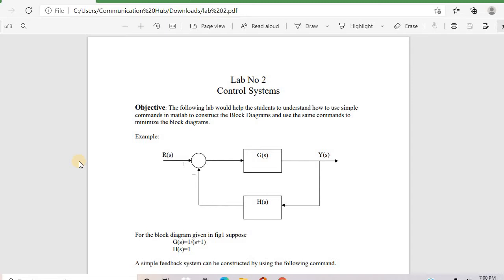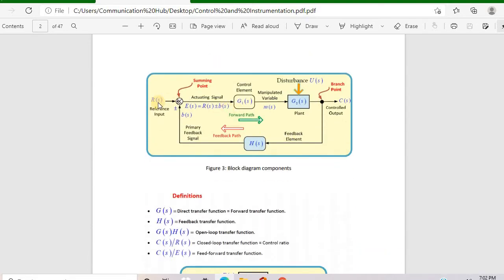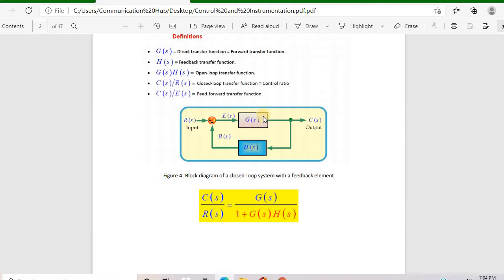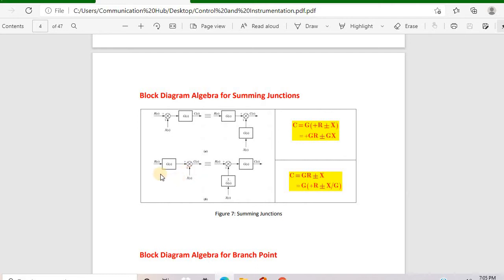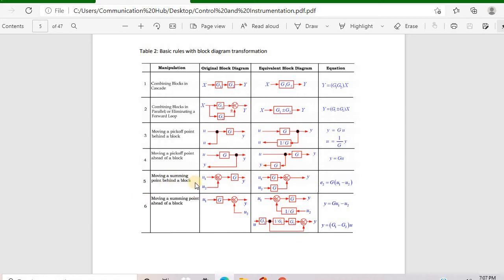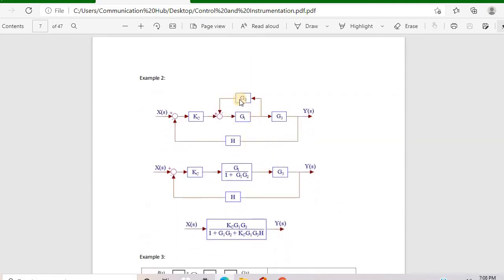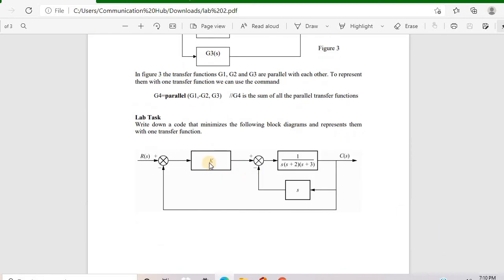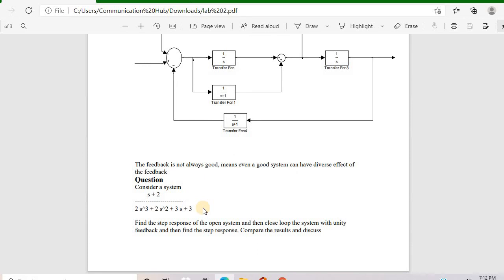Control Lab 2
Block Diagram Reduction using Matlab, Control System